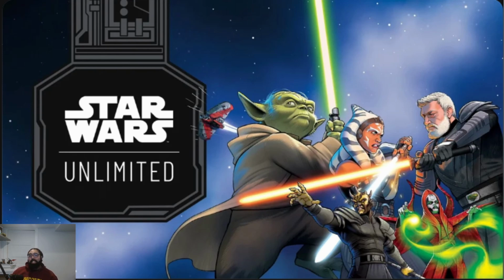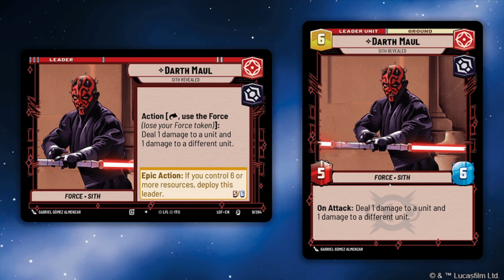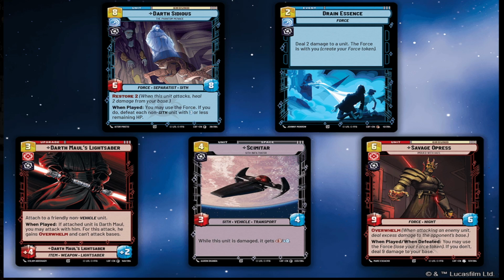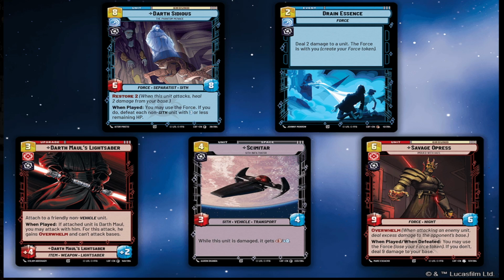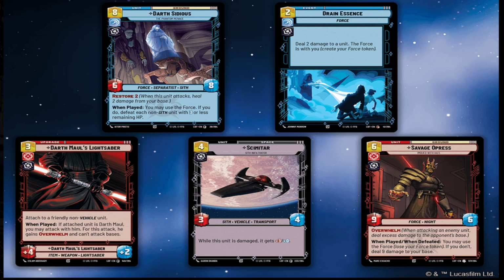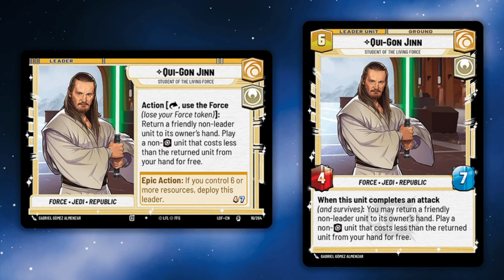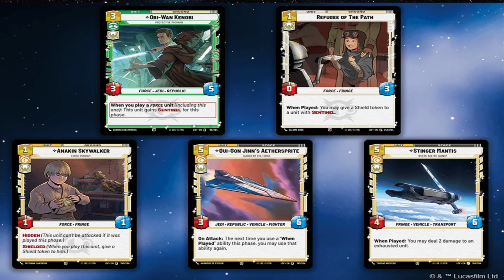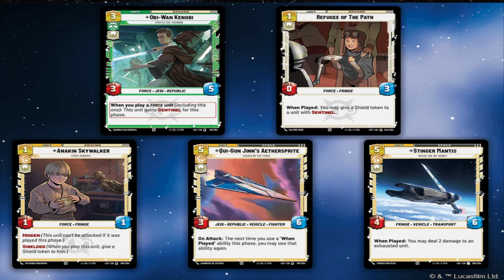LEGENDS OF THE FORCE REVEAL! The force, hidden, and more | Star Wars Unlimited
SWU - Legends of the force reveal. Looking at the new mechanics "The Force" and "Hidden", as well as the new spotlight deck leaders Darth Maul and Qui-Gon Jinn and a handful of revealed cards in their respective decks. Discussing good uses of the cards with our limited knowledge of the set.

Become a better player with Dinozor Gaming.

00:00 Intro
01:01 The Force
02:33 Darth Maul
10:00 Qui-Gon Jinn
17:02 Thoughts

Legends of the Force spoilers and analysis

Thank you everyone for watching! Please leave your thoughts and feedback below!